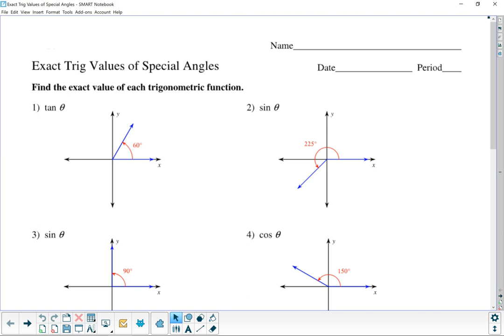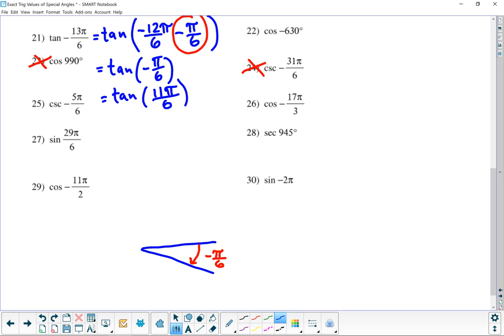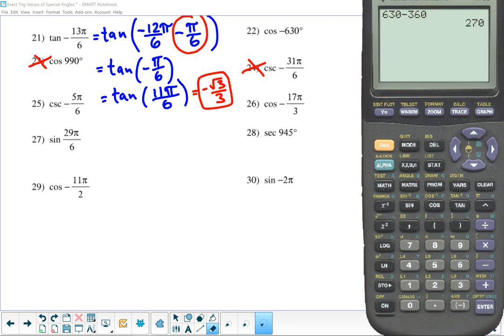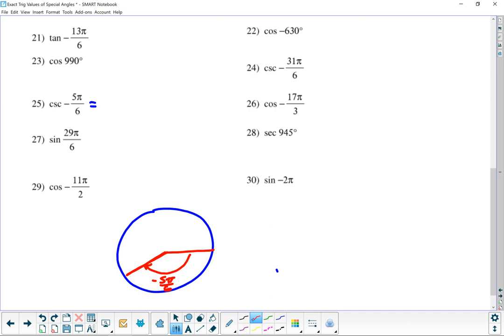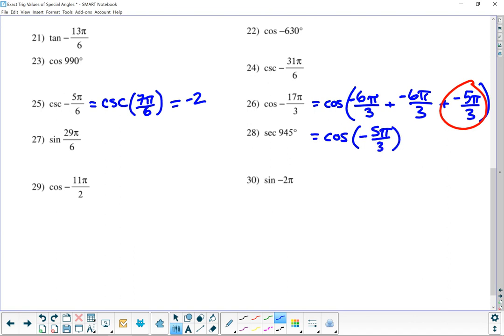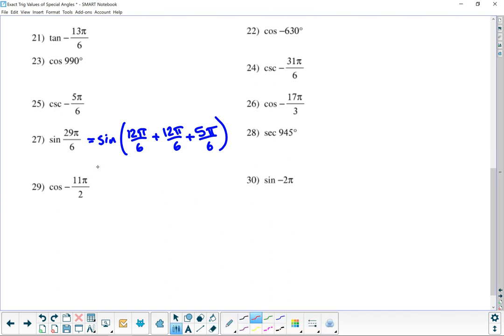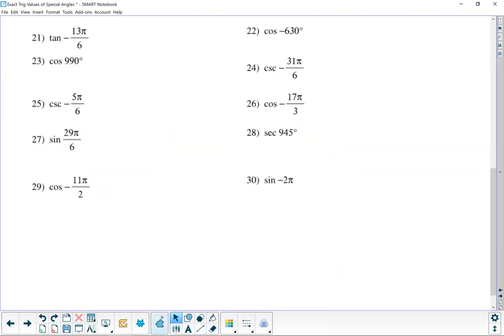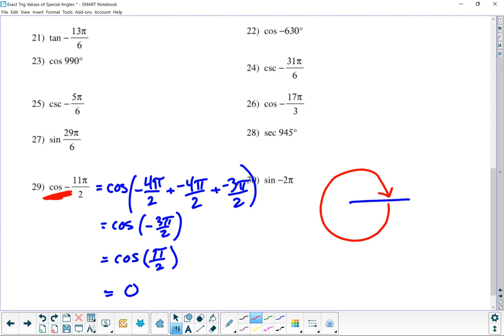Exact Trig Values of Special Angles pt.2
Finding exact trig values of special angles that are either negative or larger then one revolution.